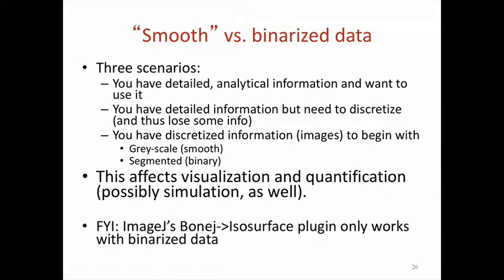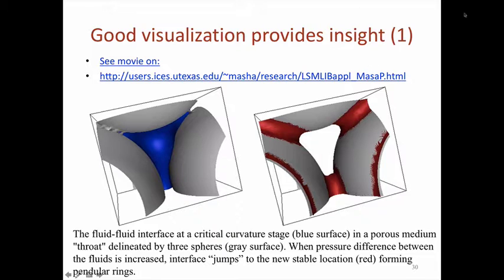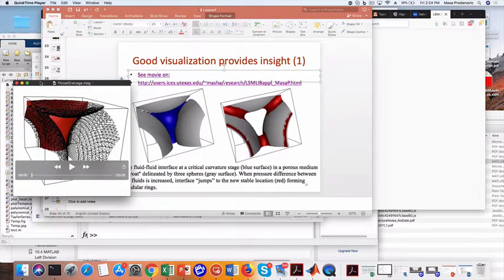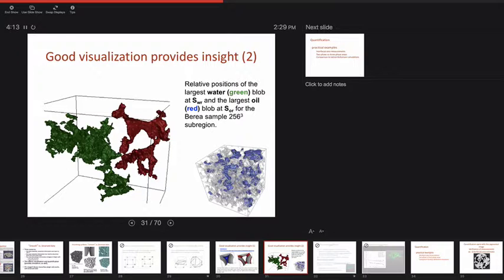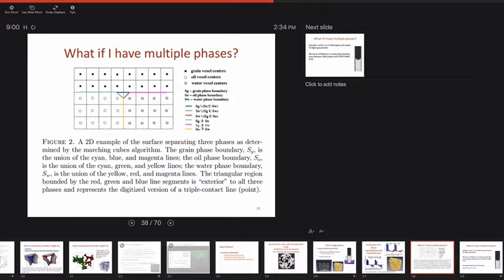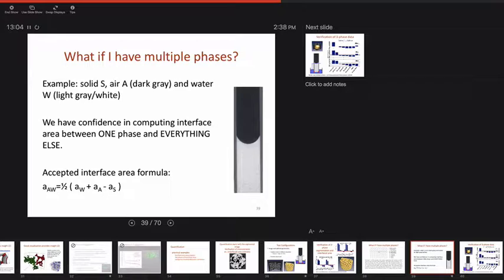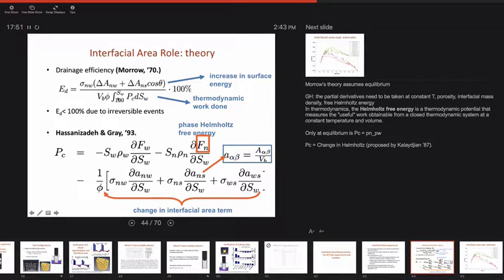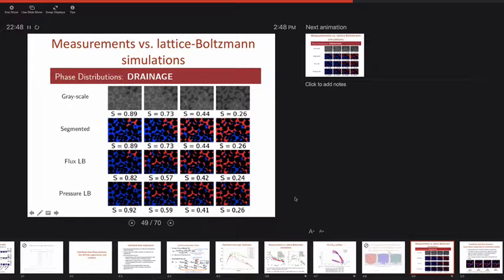PGE383 Lesson7 InterfacialArea Apr6